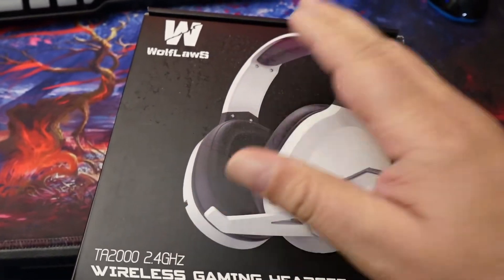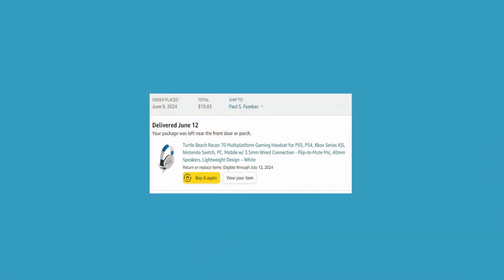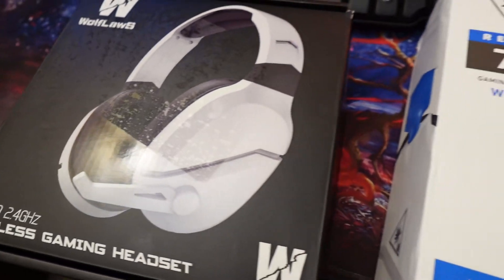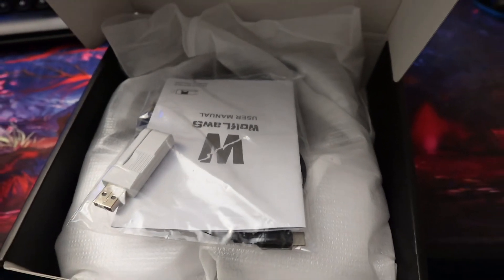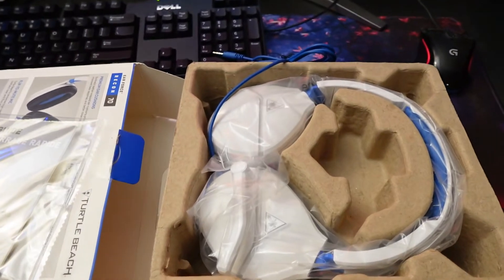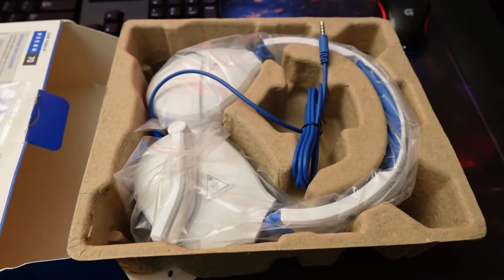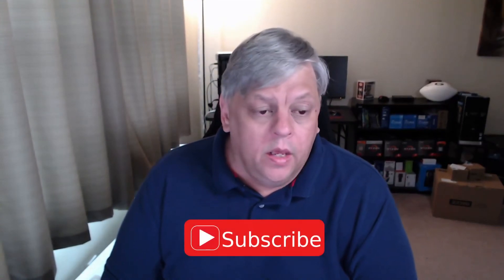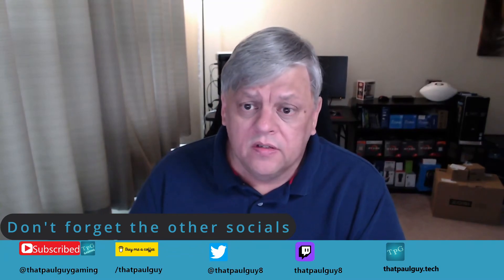Can you get decent headsets on a budget? Wired? Wireless? Both? Let's find out.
I needed a new headset, I also needed a video idea, two birds- one stone kind of thing. I take a look at a brand name and a generic, both on a budget. The WolfLawS Wireless TA2000 and the TurtleBeach Recon 70's. Both were okay, but was either better, and were there surprises?

Chapters:
00:00 Intro
00:23 Unboxing
03:24 Mic Tests
07:41 My thoughts -good and bad
12:12 Wrap up and outro